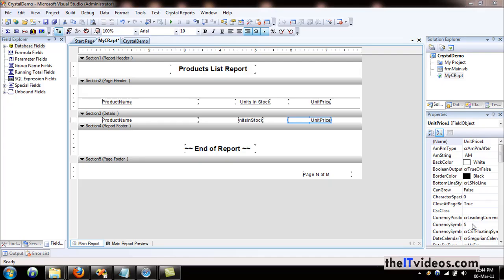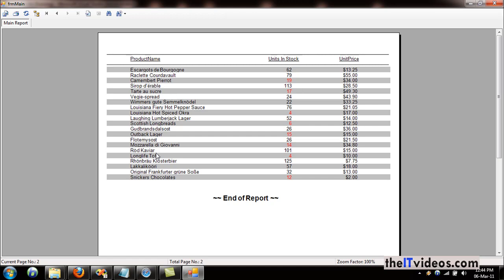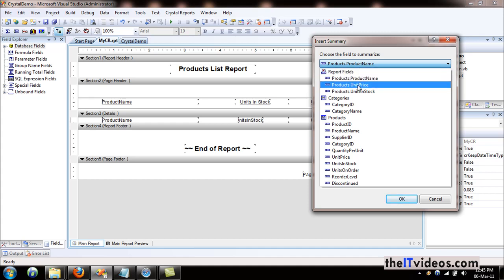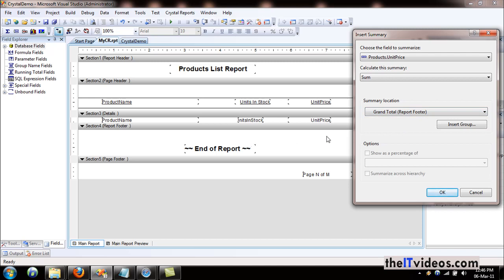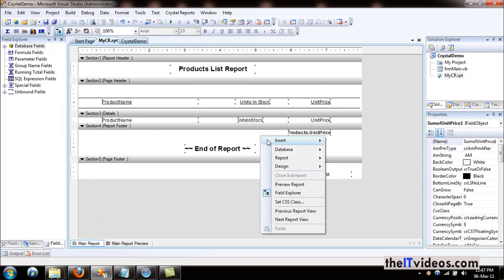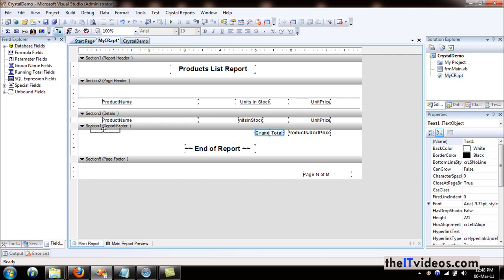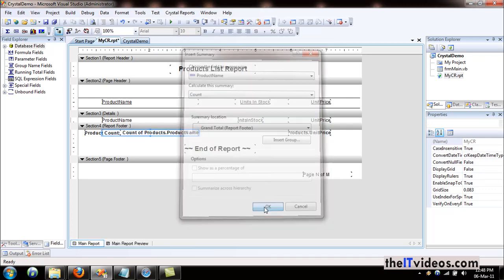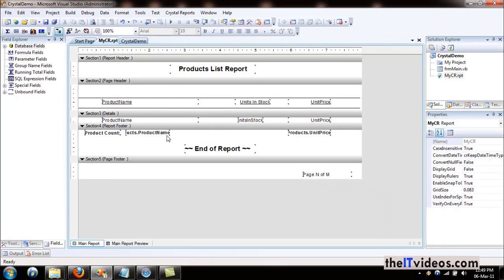How to use Summary Fields in Crystal Reports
A tutorial teaches you Step by Step one How to set alternative row colors in Crystal Reports. Easy to follow and understand!